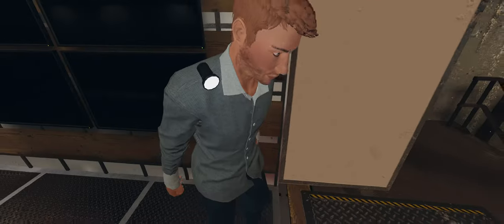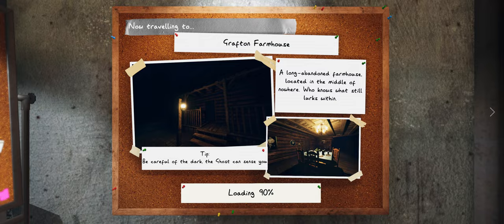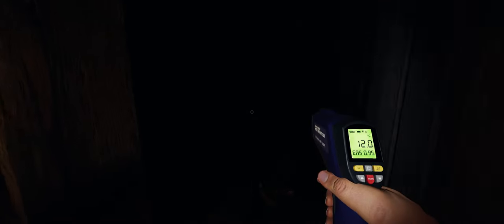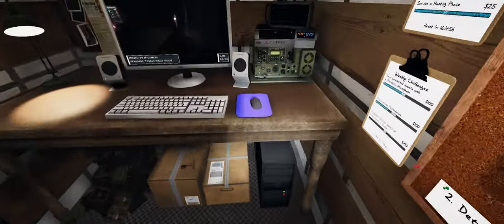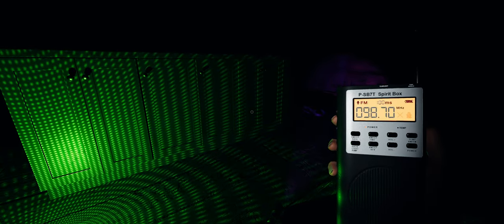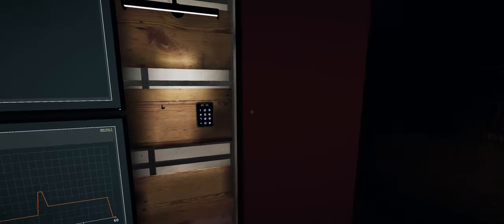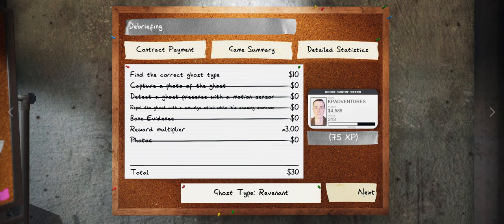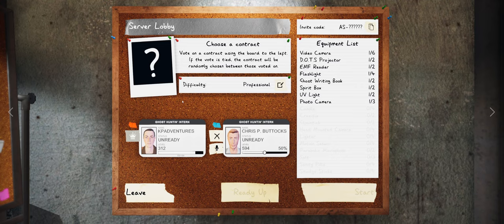One quick motion sensoring - Phasmophobia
4:33 challenge again with my buddy Biscuits!

MUSIC

Phasmophobia is like a team that sets up for the ghost busters, but without the actual busting. Find evidence and figure out what you're dealing with, or just harass a ghost for fun. That's what I usually do.